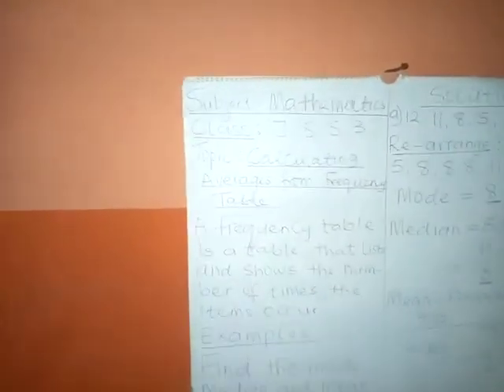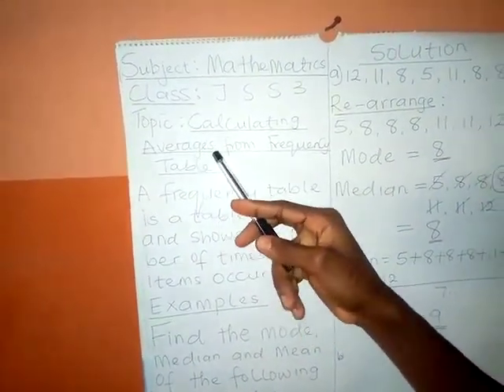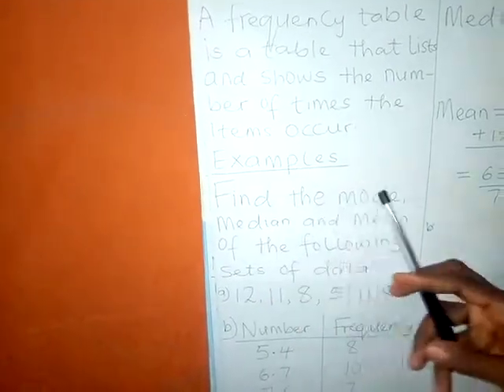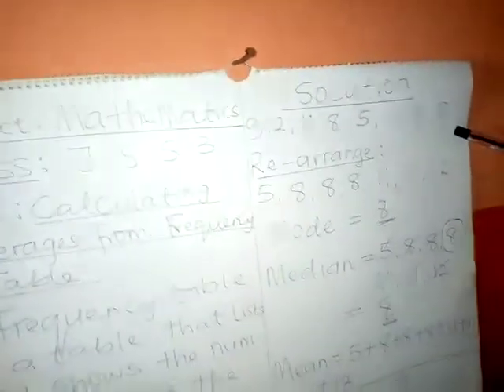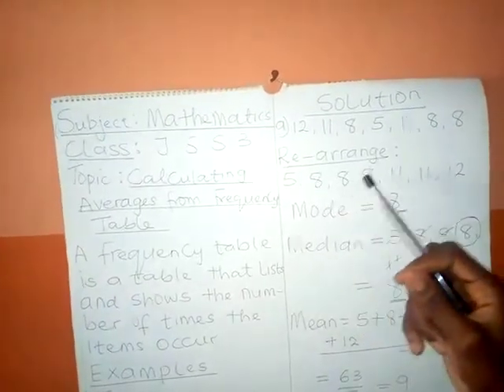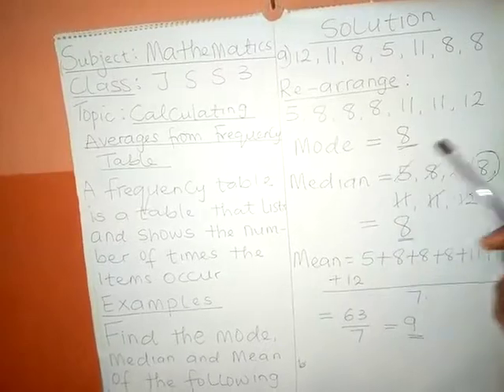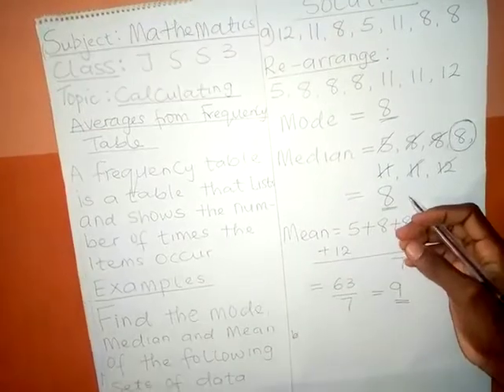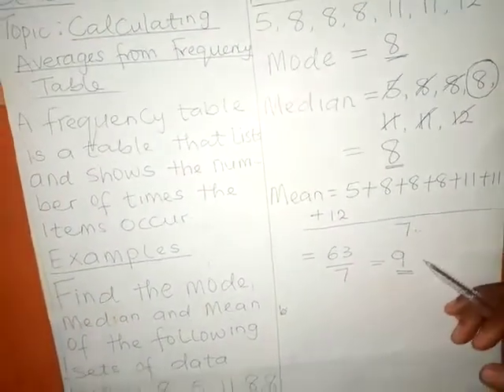Calculating Frequency in Mathematics for JSS3